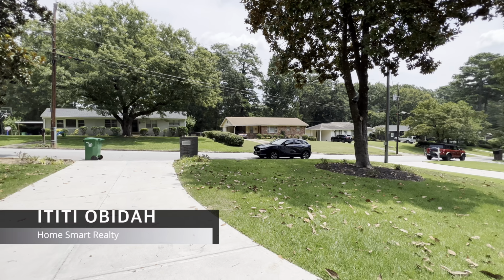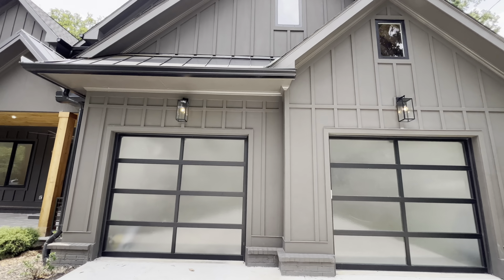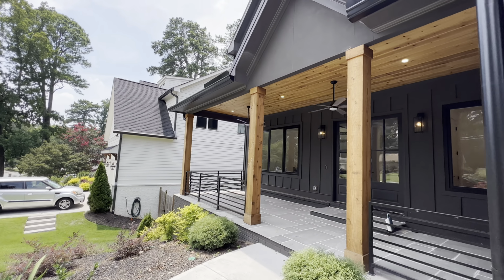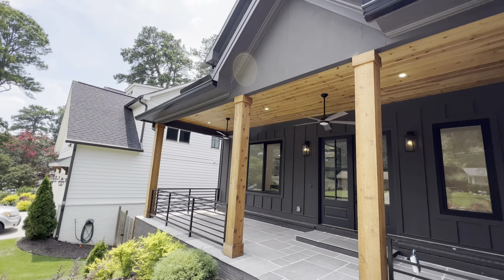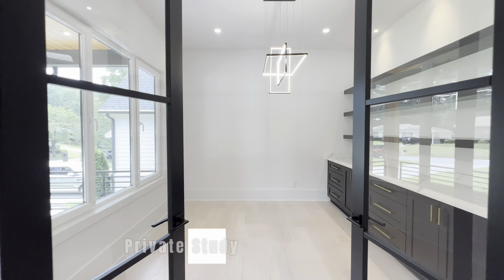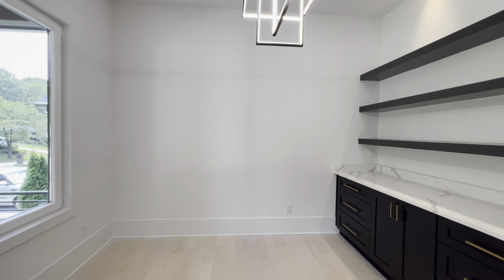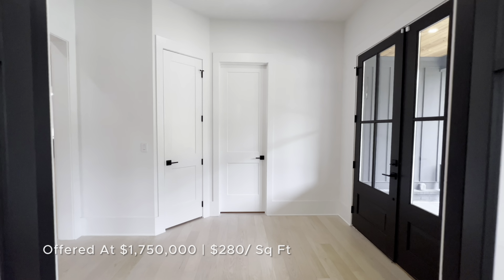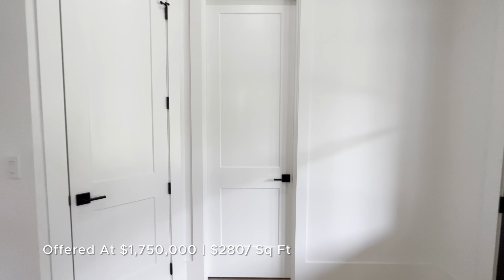INSIDE THIS BEAUTIFUL 6,000 SQ FT MODERN FARMHOUSE | 7 BEDROOM | 5.5 BATHROOMS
AGENTS! Ask me how you can elevate your real estate career with Home Smart Realty. Keep more of your hard-earned commissions, access unparalleled resources, and thrive in a supportive, collaborative environment.

The featured Home is in Brookhaven, GA

6,247 Sq Ft

🙏🏾Listing Courtesy of Rodshiel Borukhov | Nathan's Realty

TOOLS I USE TO MAKE THESE VIDEOS

▸ Camera stabilizer to film smoothly
▸ Smartphone Mic for Voice Overs
▸ Compact Tripod
▸ Wireless Smartphone Mic
▸ Audio Interface to balance audio
▸ Cardioid Mic

*** Note these are items I actually use and will always update them as my channel needs grow.

The accuracy of all information is deemed reliable but not guaranteed and should be independently verified.

Ititi Obidah, REALTOR®
Ga License 419871
Home Smart